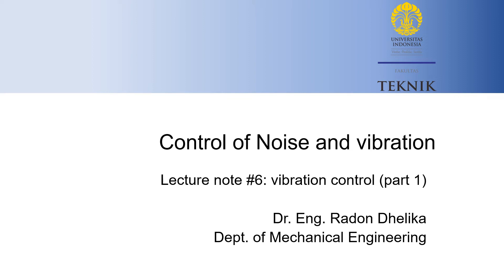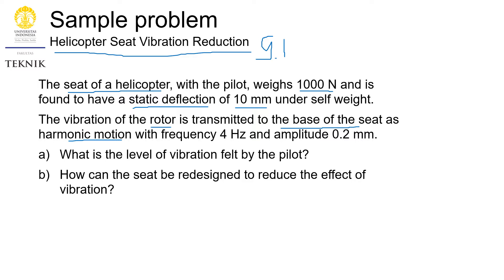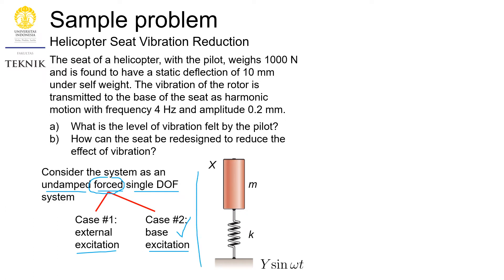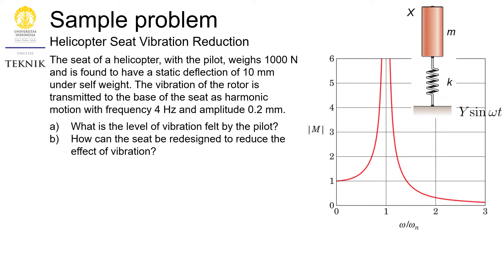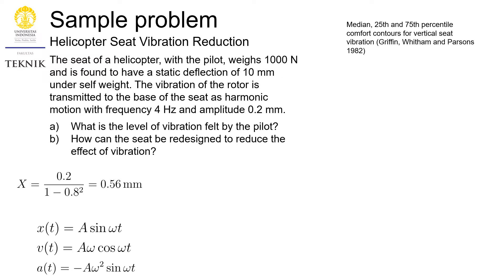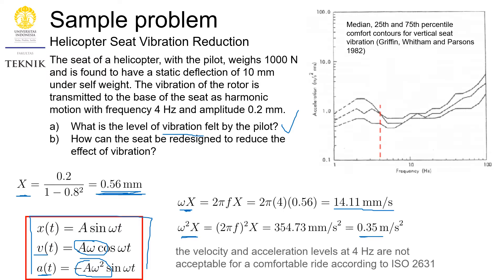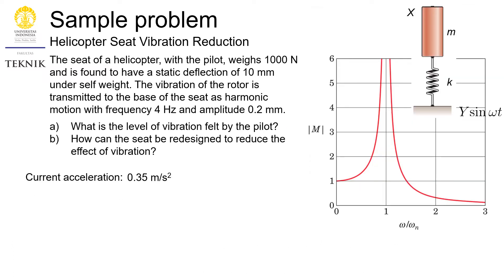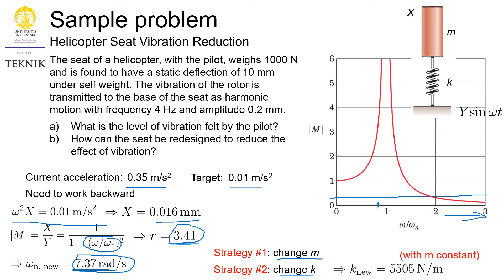Vibration control (part 1): general concept of vibration design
Commentary on lecture note #6 on vibration isolation by Dr. Eng. Radon Dhelika
Walk through on sample problem 9.1 from Rao Textbook